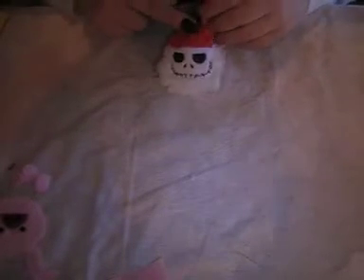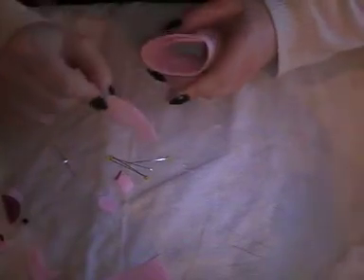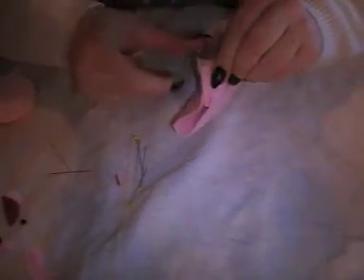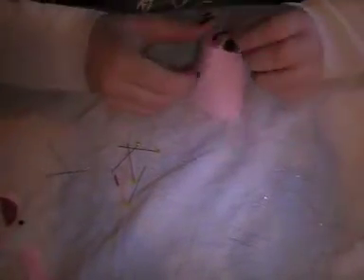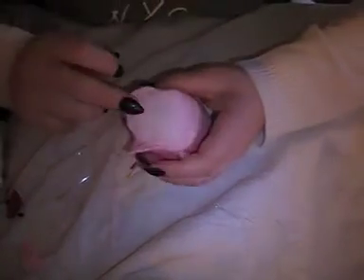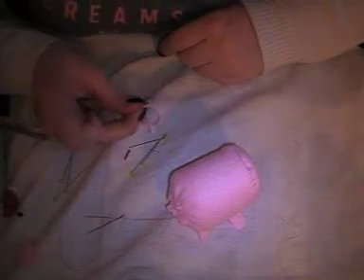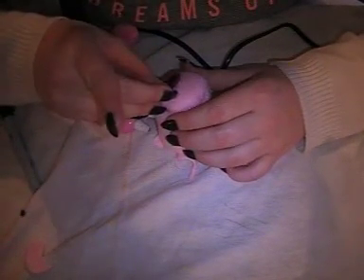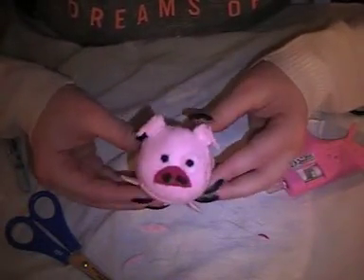Make A Gravity Falls Waddles Disney Tsum Tsum (Amy's Universe)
Xbox - Zweshock

So this was my cute little idea on what we could also do together since Disney unfortunately haven't made any gravity falls merchandise like plushie's and tsum tsums i thought we could make each character together sorry about the video i hope to get slightly better at it as we go along.